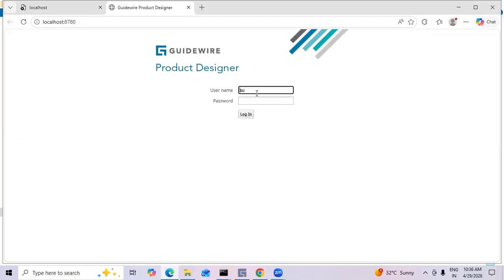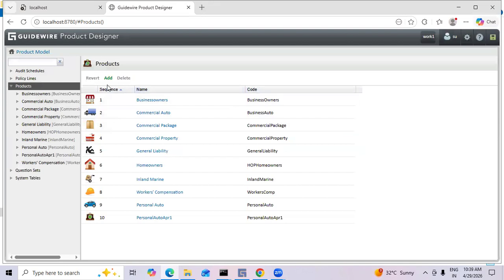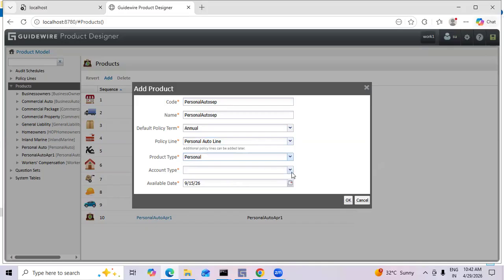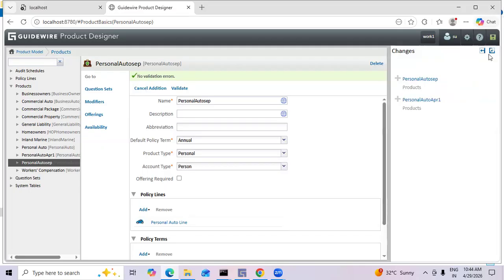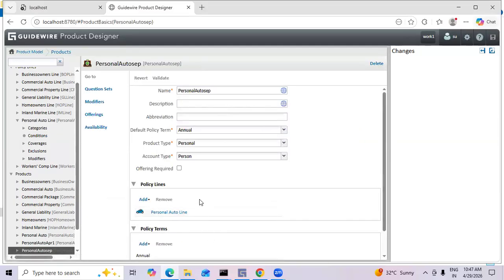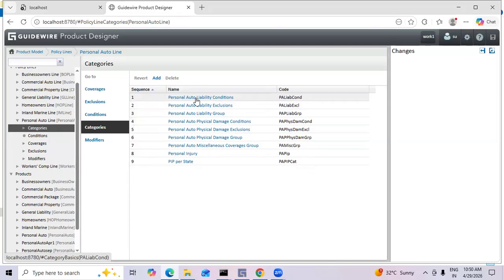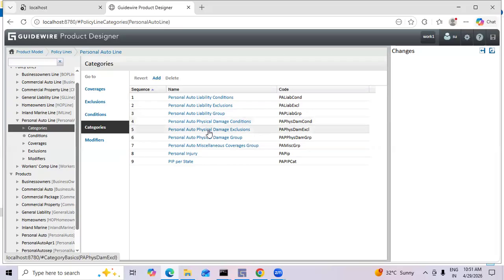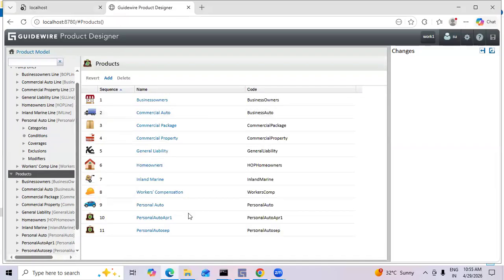Guidewire Product Designer } Guidewire Developer